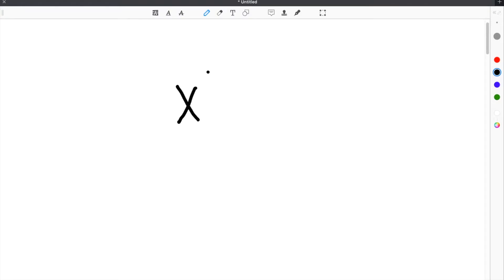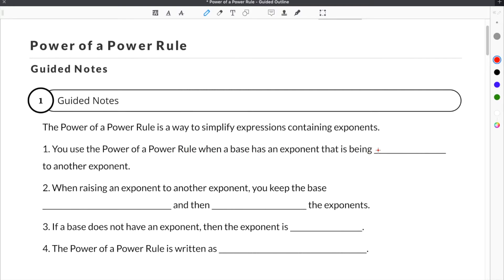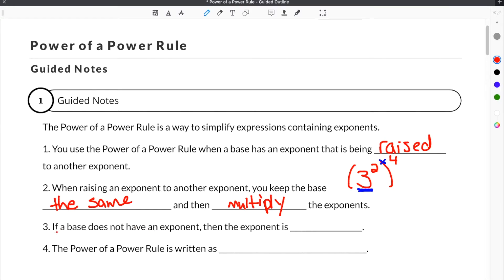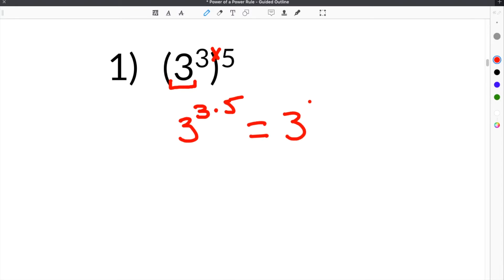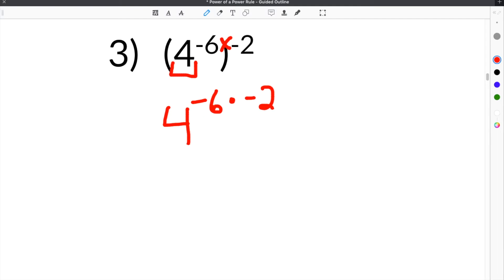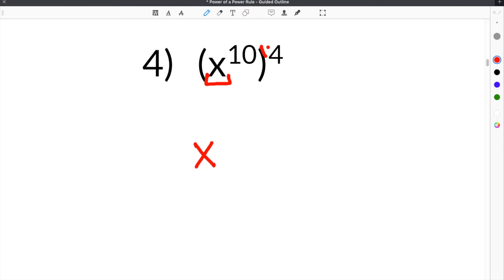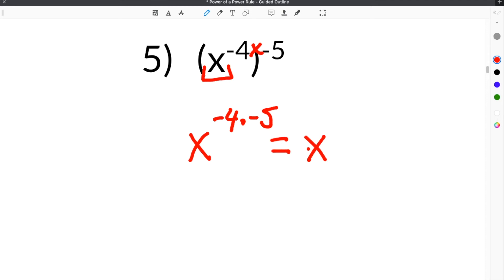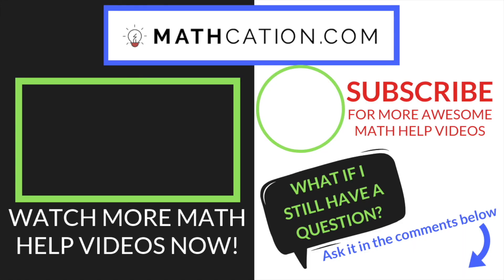Power of a Power Rule for Exponents | 8th Grade | Mathcation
The Power of a Power Rule for exponents is easy to do if you know the rule. There is a simple formula when using the Power of a Power Rule for simplifying exponents. In order to use the Power of a Power Rule for exponents, you keep the base of the power the same and you multiply the exponents. Always remember to be careful of the sign of the exponents.

Common Core Standard: 8.EE.A.1